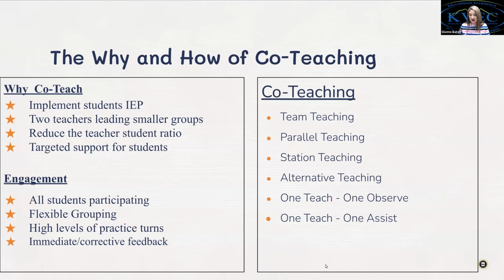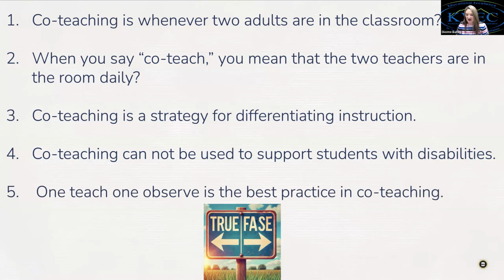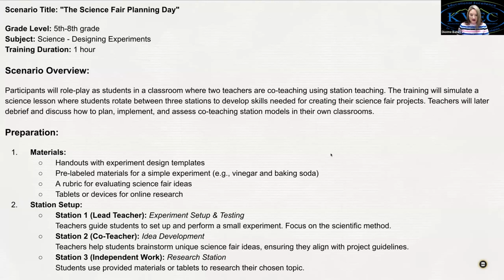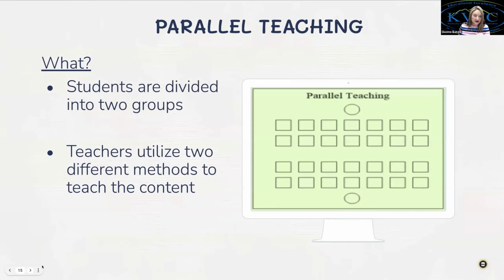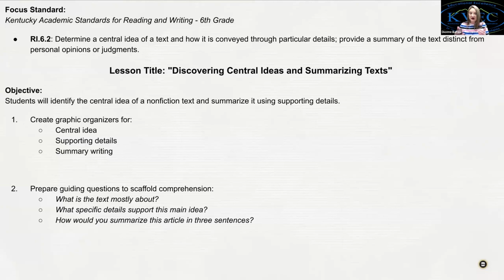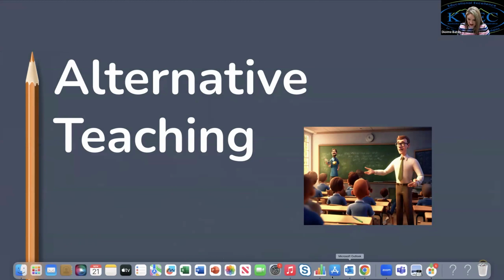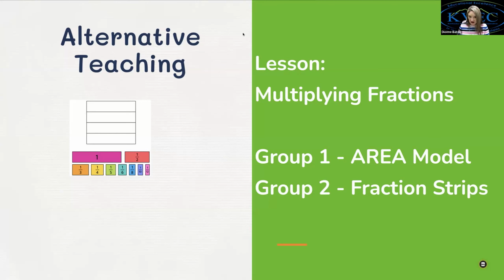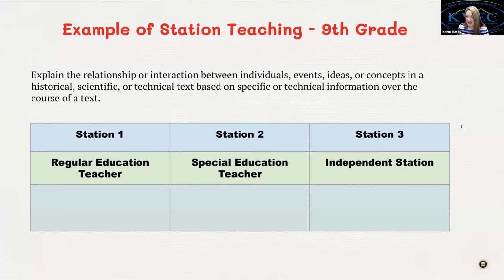November KVEC New Teacher Network